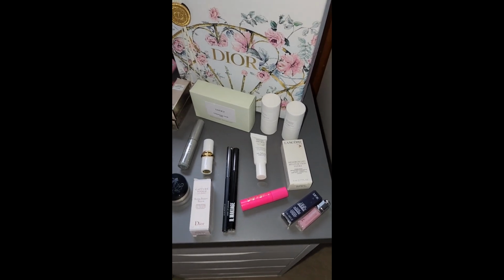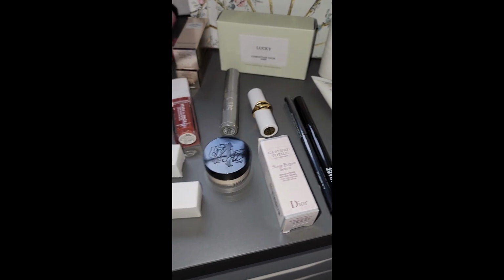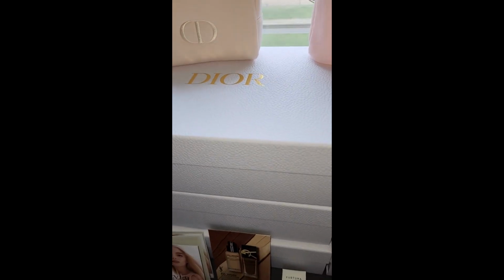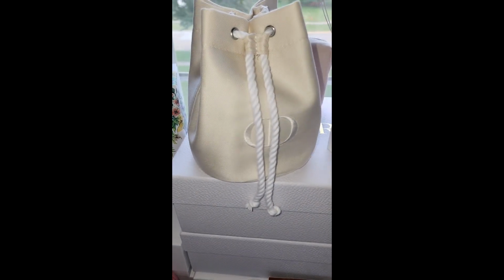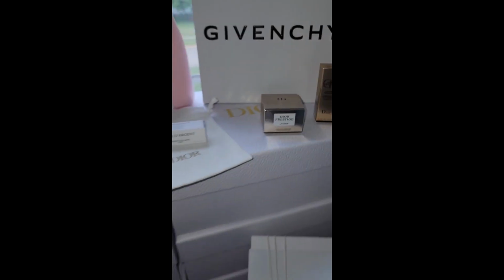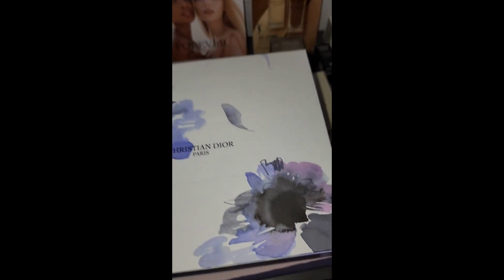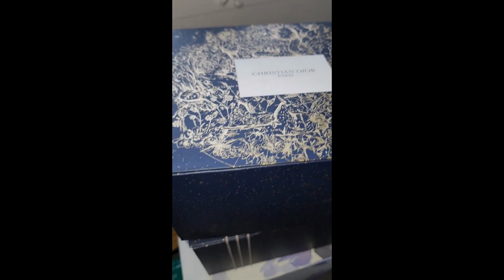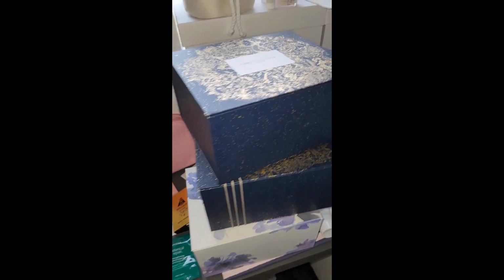Part 2 of my overstock madness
Here you go, AVD. Part 2 of all of my dior overstock. It's crazy how much I have!